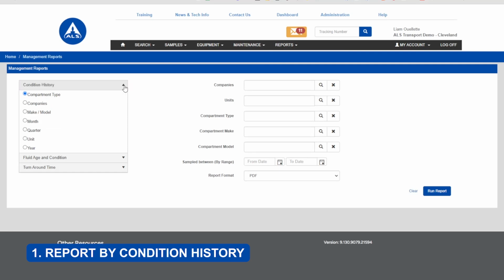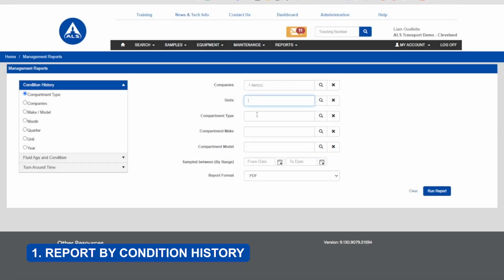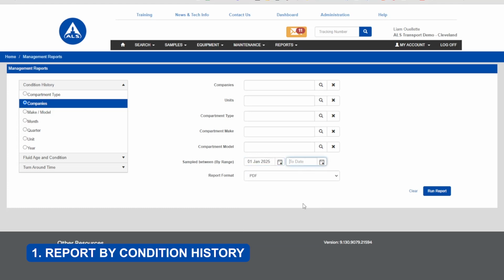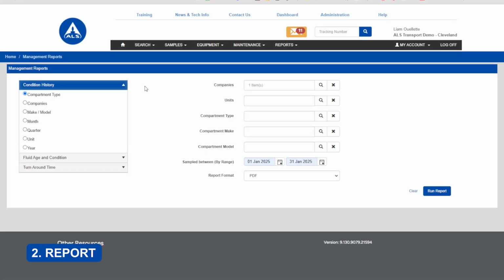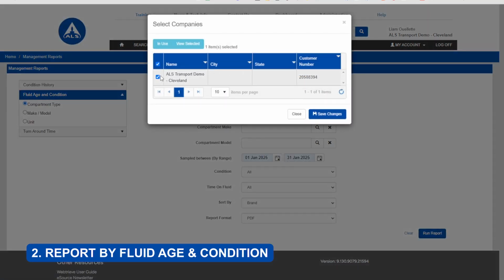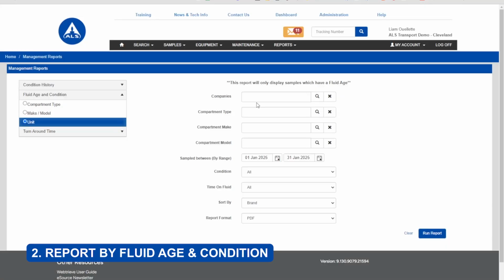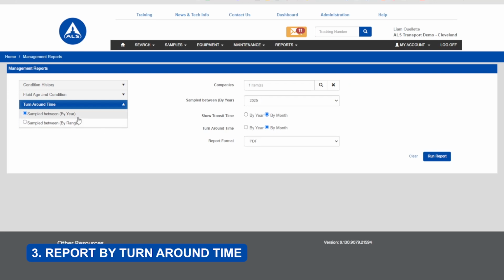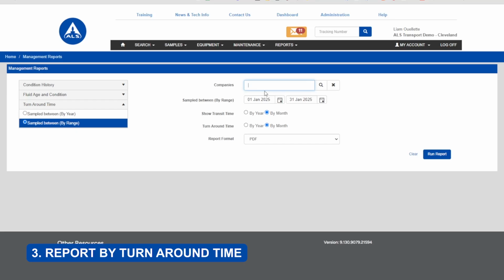Oil & Lubricants - How to Access Management Reports on ALS Webtrieve™️ | Desktop Reporting Guide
Learn how to access and run key Management Reports using the ALS Webtrieve™️ desktop platform. These reports help maintenance and reliability teams monitor trends, fluid conditions, and program performance across their equipment fleet.

📊 In this video, you’ll learn how to:
✔️ Navigate to the Management Reports section
✔️ Run reports by Condition History, Fluid Age & Condition, or Turnaround Time
✔️ Filter by unit, component type, make/model, or sampling date
✔️ Select company details using the filter tool
✔️ Choose from various report formats, including PDF

These flexible reporting tools are essential for teams practicing predictive maintenance and looking to optimize asset health.